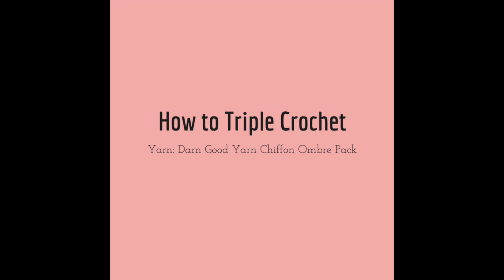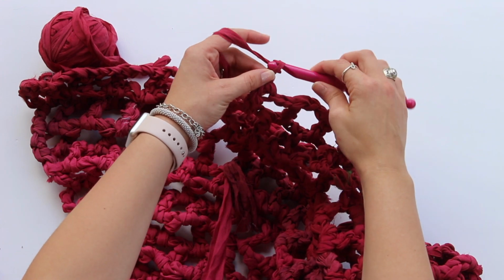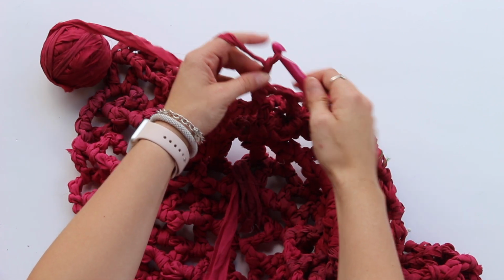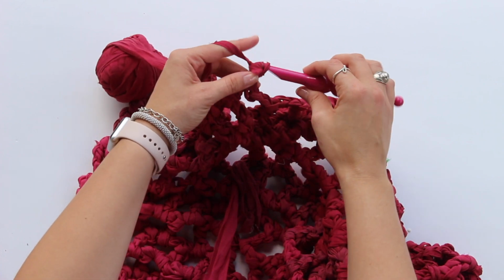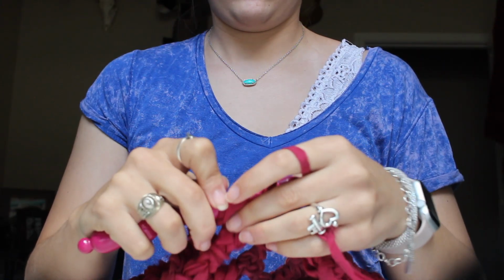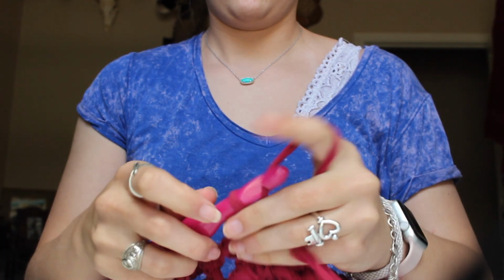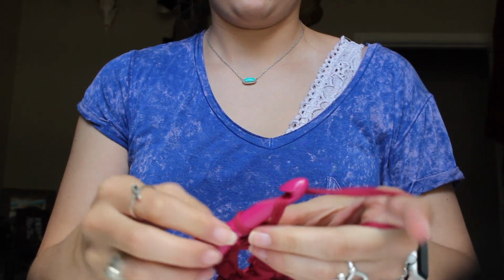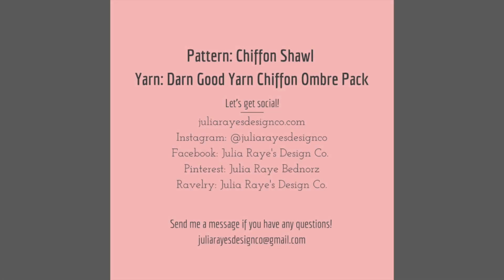How to Crochet: Triple Crochet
A step-by-step  guide for beginners to learn the  triple crochet. Stitches work up to be an Ombré chiffon shawl.

Keep advancing your crochet skills, join the Darn Good Yarn Stitch Challenge